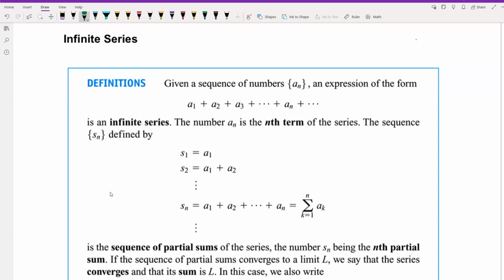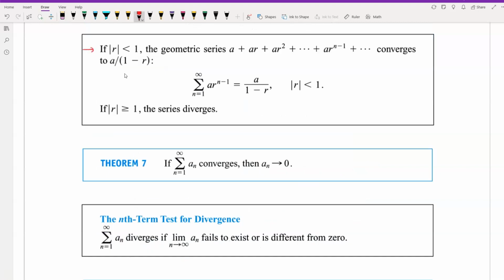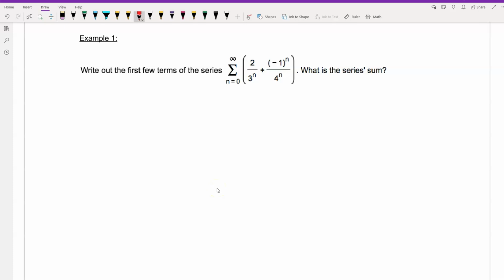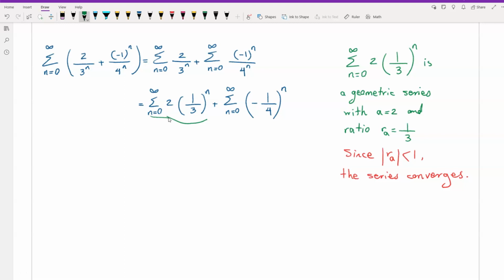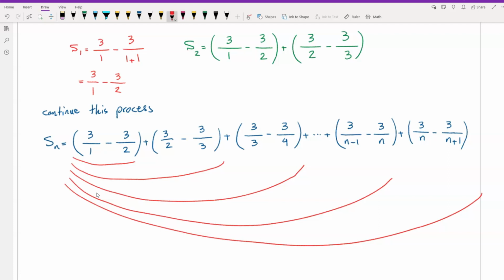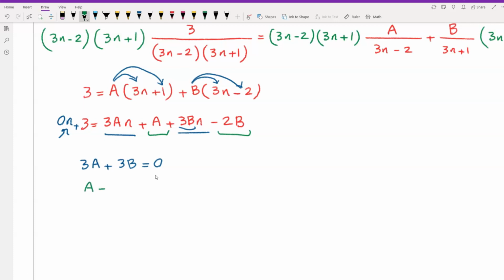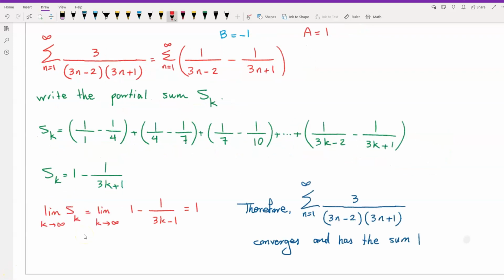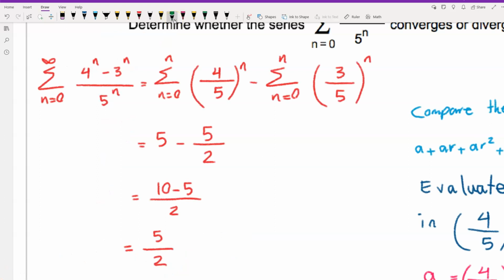Calculus 10.2 – Infinite Series